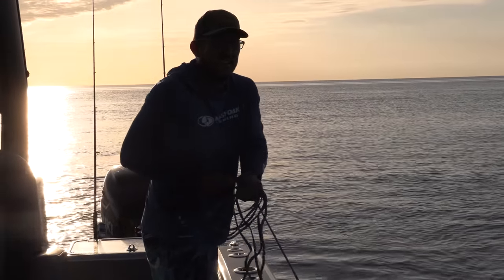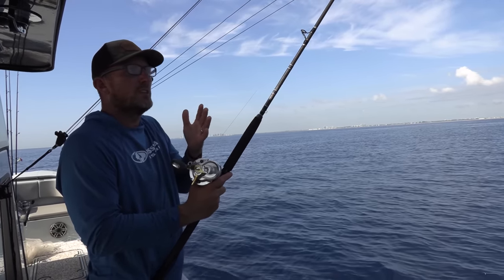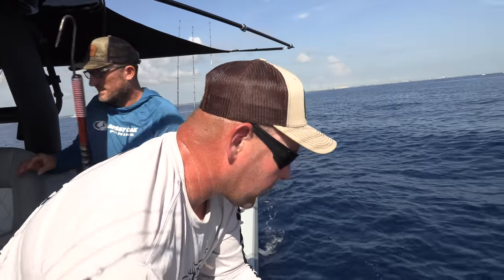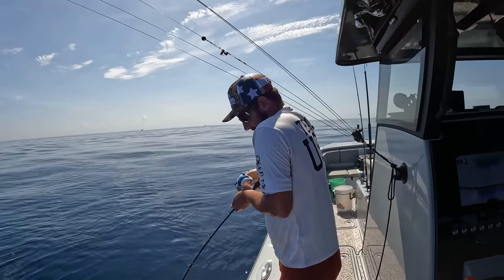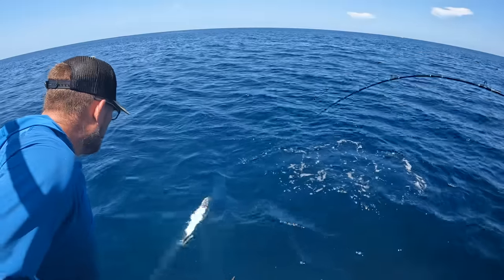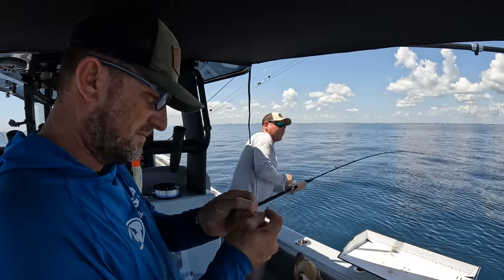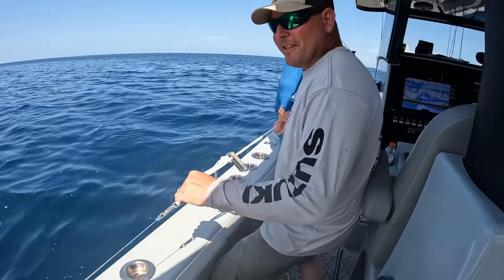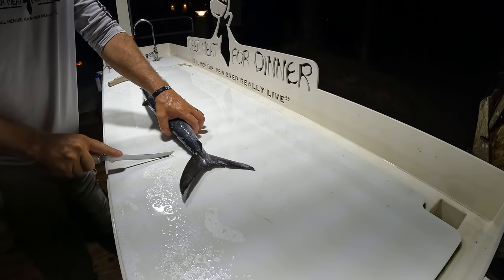This Day was a total Surprise!!! {Catch Clean Cook} fresh fish smoked over hot Coals